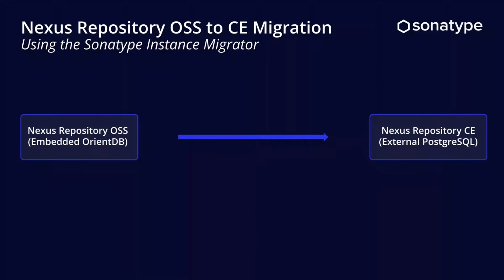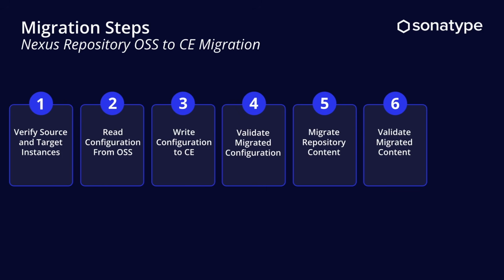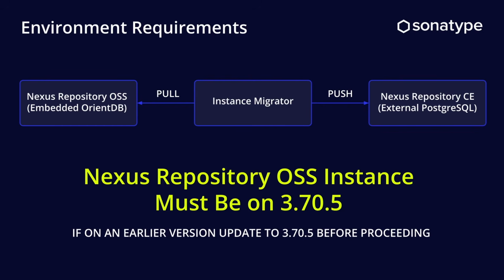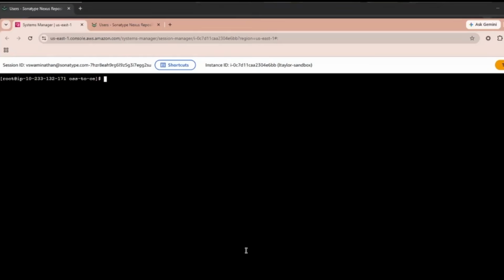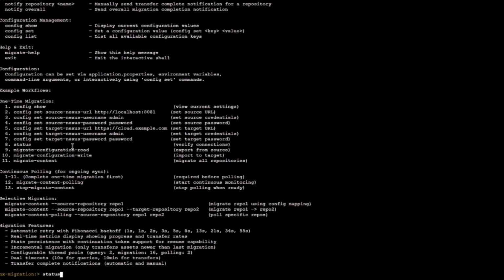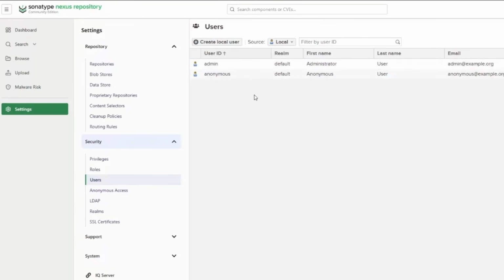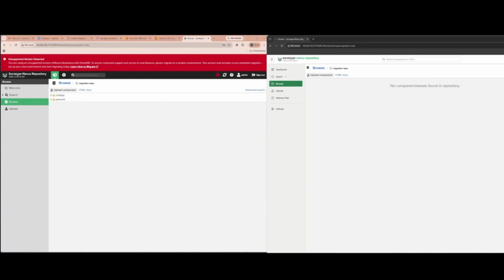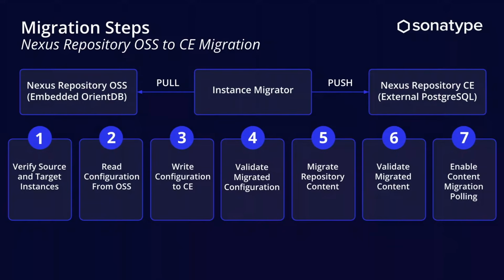How to Migrate Nexus Repository OSS to Community Edition | OSS Academy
Migrating from Nexus Repository OSS to Nexus Repository Community Edition? This walkthrough shows how to use Sonatype’s Repository Instance Migrator to move a straightforward environment from OSS to Community Edition while keeping configuration and hosted repository content intact.

For this migration path, your source Nexus Repository OSS instance must be running version 3.70.5. We recommend using the latest available version of Nexus Repository Community Edition for the target.

This video focuses on the core migration flow. If you have a more complex environment or are migrating to Nexus Repository Cloud, Sonatype Migration Services can help with planning, preparation, and execution.

Timestamps
00:00 Nexus Repository OSS migration overview
01:09 Migration requirements
02:05 Check the source and target instances
02:35 What repository content gets migrated
02:50 Configure the Repository Instance Migrator
03:26 Launch the migration tool
03:31 Check connectivity and available commands
04:56 Migrate hosted repository content
05:23 Verify migrated components and assets
05:36 Enable content migration polling
06:03 Test syncing new repository content
06:19 Migration recap and next steps